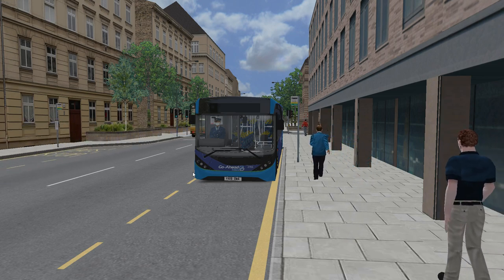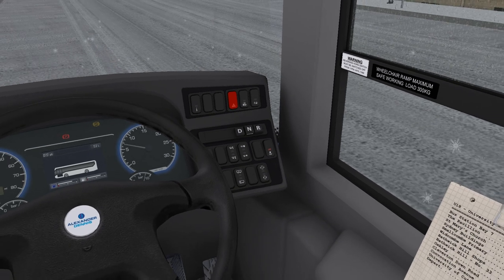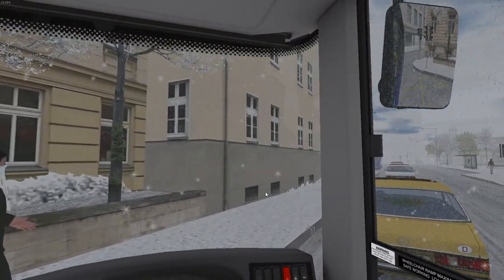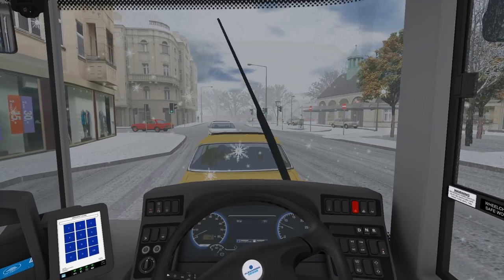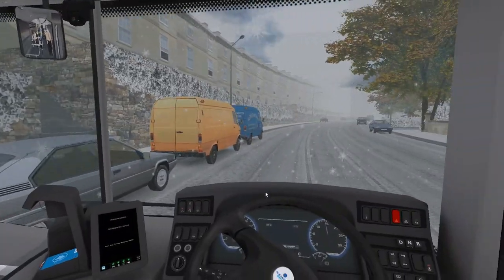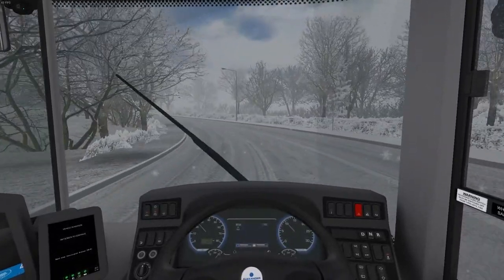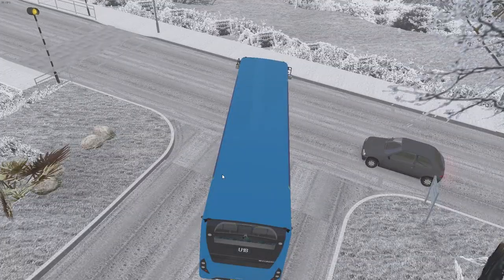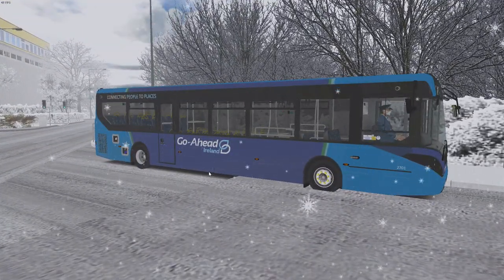Its been a while....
Just a catch up

Omsi Websites

My Rig
Processor: Intel(R) Core(TM) i5-2500 CPU @ 3.30GHz
Installed Memory (RAM): 16.00GBB
System type: 64-Bit Operating System
SSD 500GB
Graphics Card: NVIDIA GeForce GTX 960 4gb